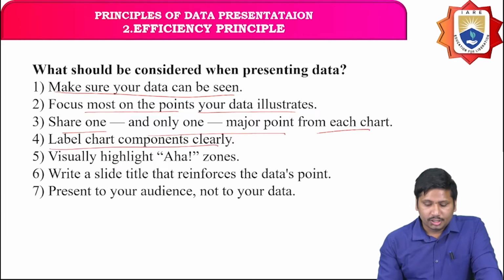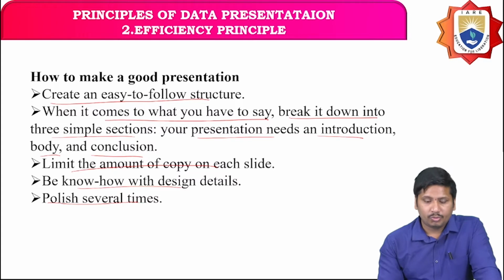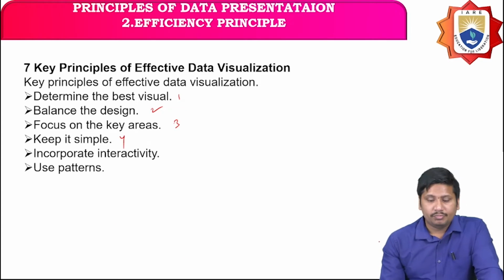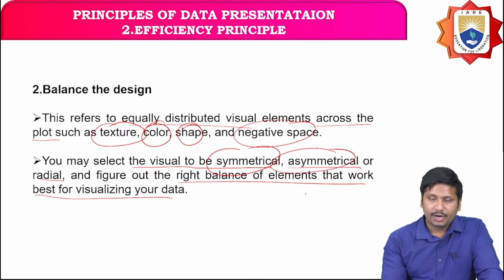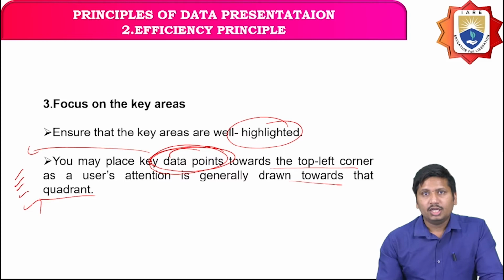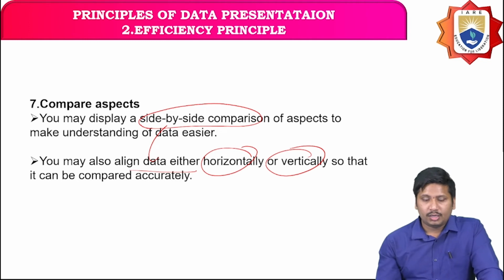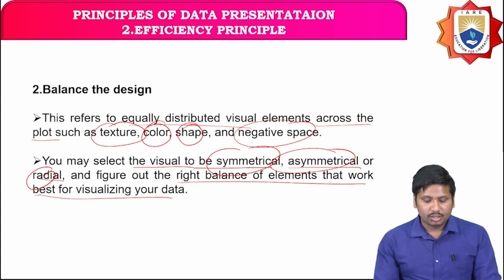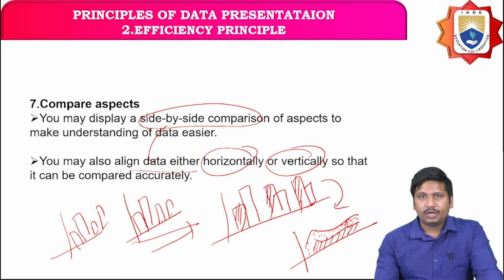Principles of Data Presentation Efficiency Principle by Dr. M Lakshmi Prasad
Principles of Data Presentation Efficiency Principle by Dr. M Lakshmi Prasad | IARE

Telangana, India.